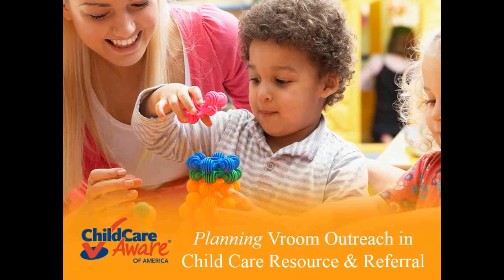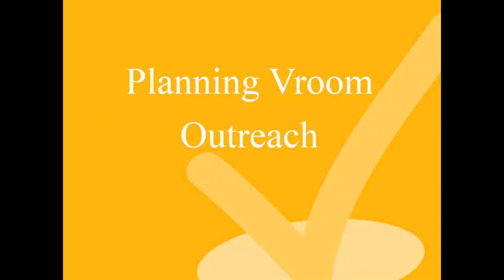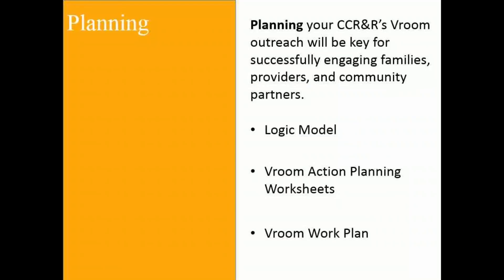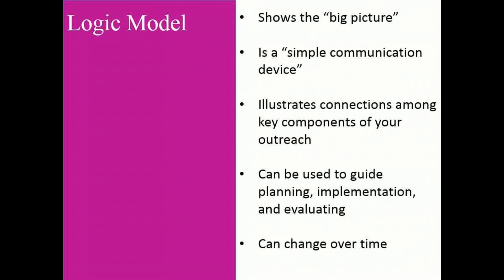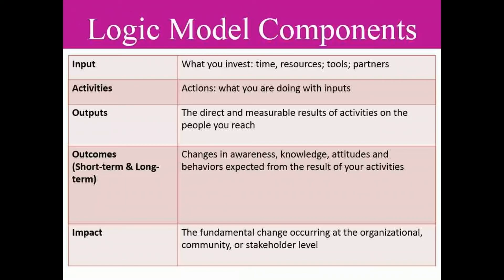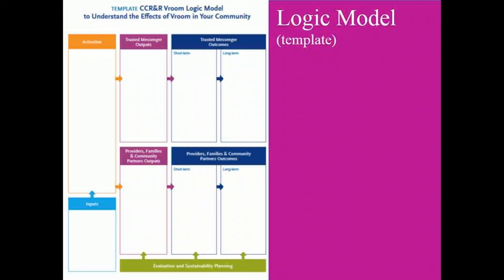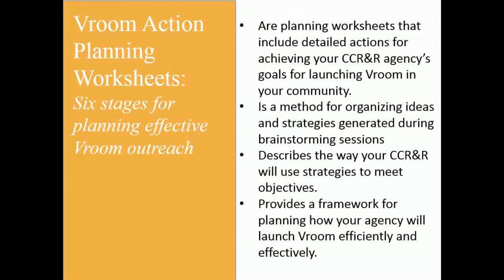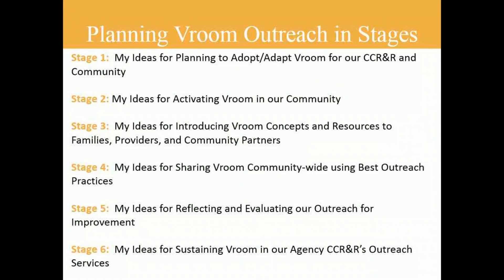Planning Vroom Outreach in CCR&R